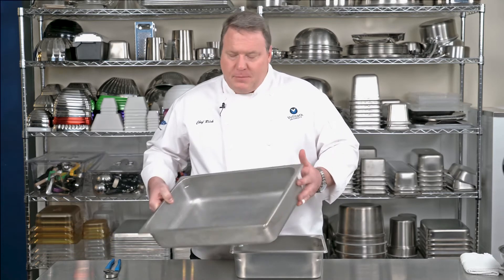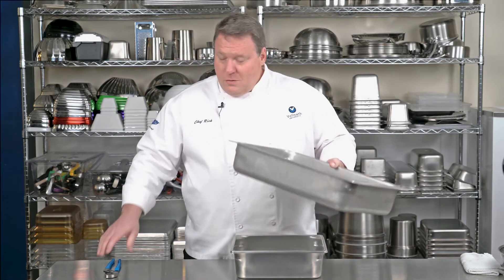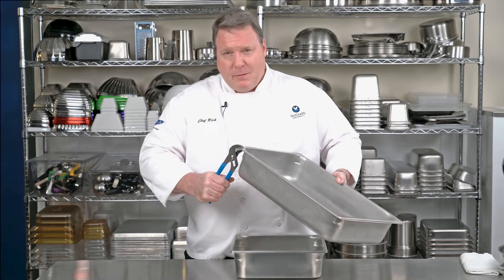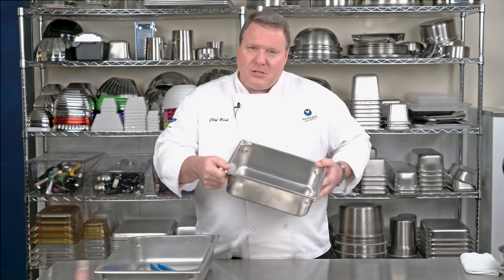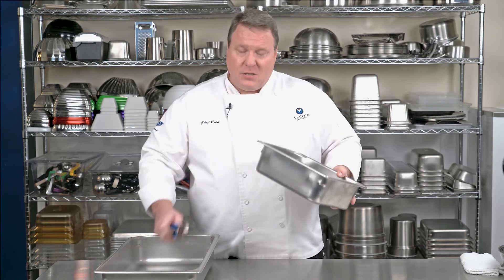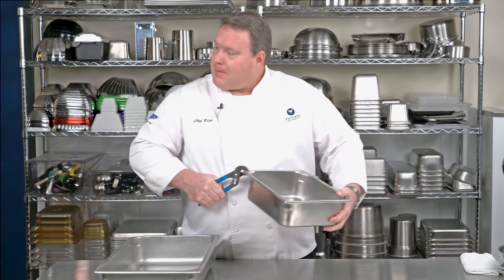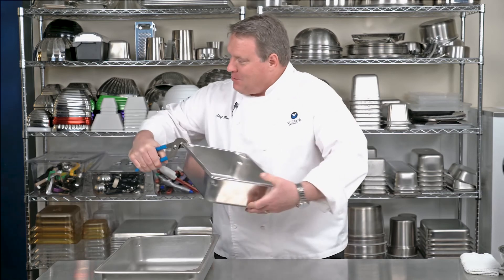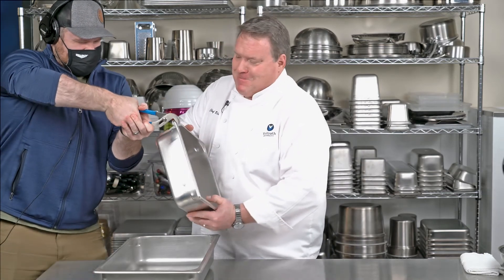Vollrath Super Pan V Strength Test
Chef Rich showcases the strength of a Vollrath Super Pan V compared to a competitive pan.